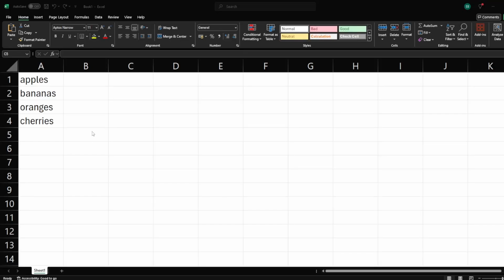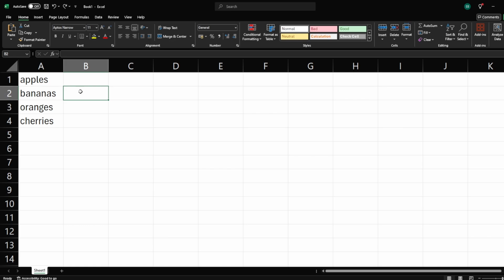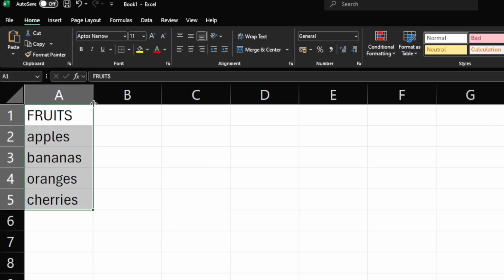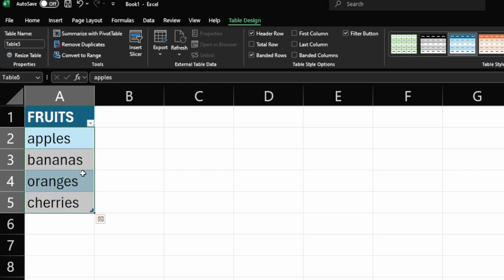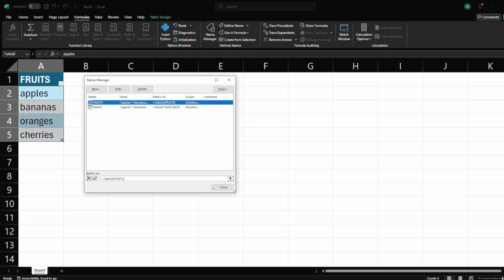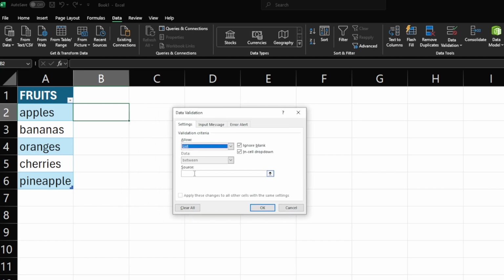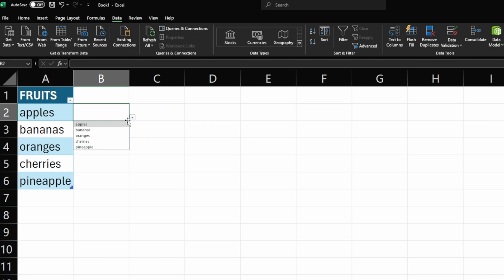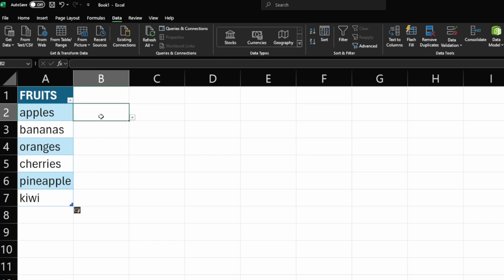How to make Dynamic Dropdown List in Excel FAST!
In this video, you’ll learn how to create a dynamic dropdown list in Excel that updates automatically as new data is added. Whether you're working with a table of items or need a smarter way to input data, this video will show you how to make your workflow more efficient using named ranges, tables, and data validation.